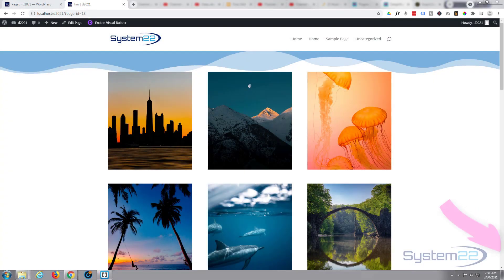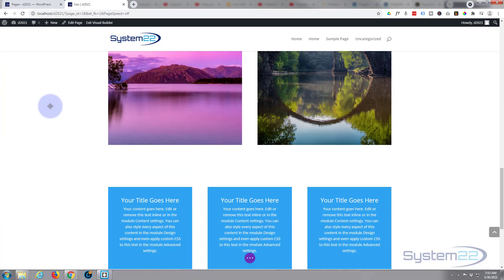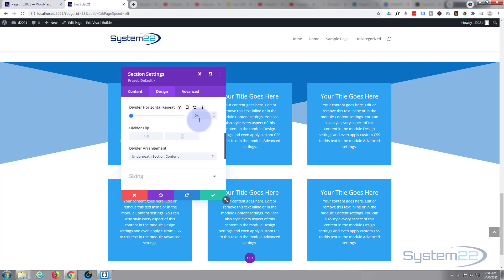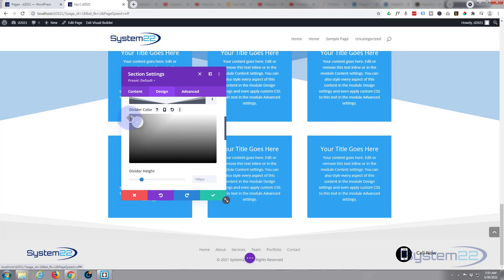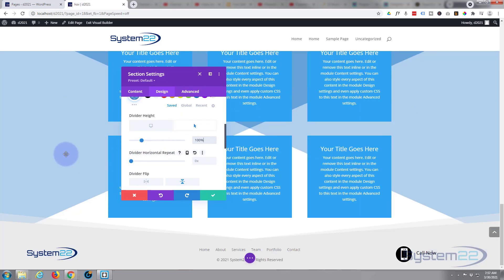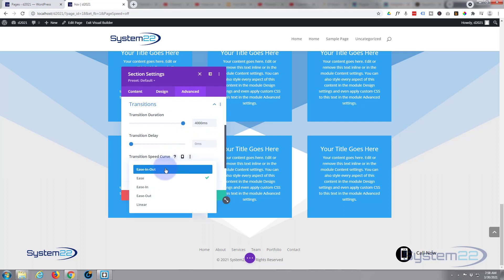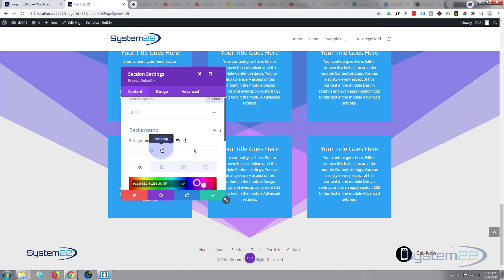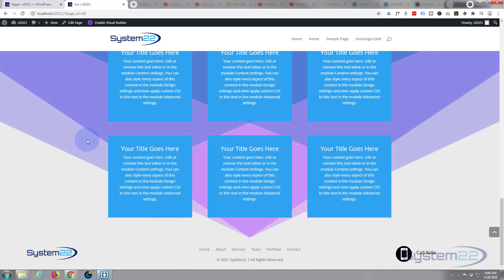Divi Theme How To Create Animated Section Dividers 👈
Divi Theme How To Create Animated Section Dividers. The Divi theme from elegant themes is absolutely awesome.

SOCIAL MEDIA
Follow what I'm doing on: